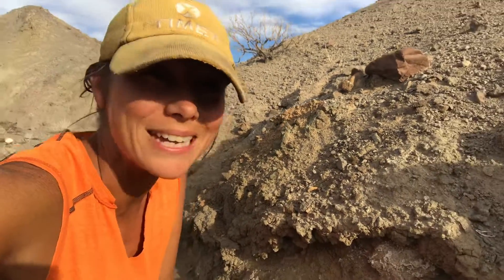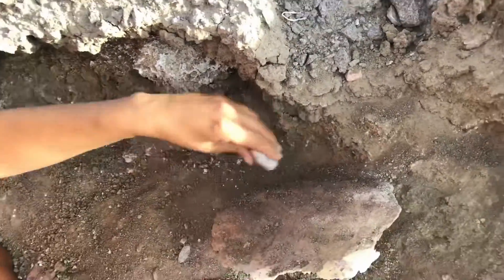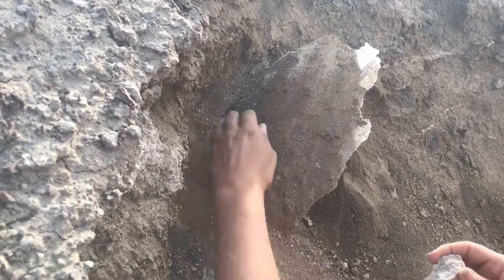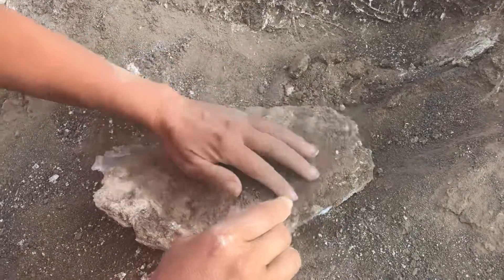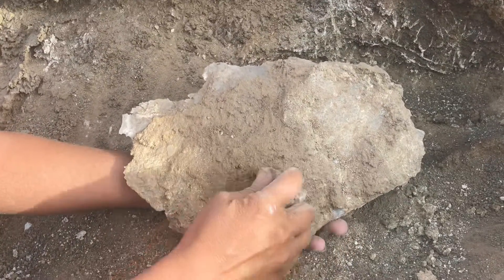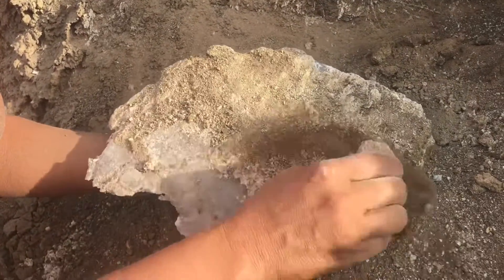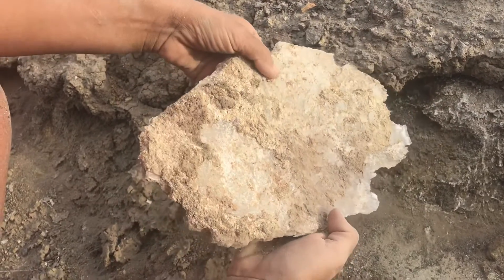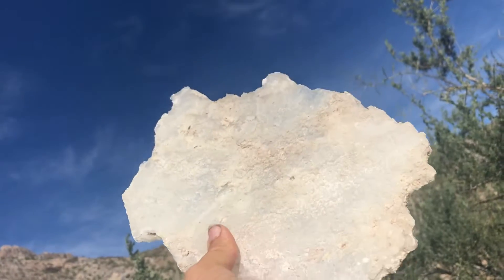Digging up Selenite (Gypsum) !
Gypsum is a hydrated calcium sulfate mineral, known for being extremely soft and primarily found in sedimentary rocks in massive or sheet-like layers or as fibrous crystals. It forms from precipitation and belongs to a group of evaporates.

While gypsum as a mineral or gypsum rock can come in several varieties, the name 'selenite' is used to describe the transparent variety. This is opposed to forms like satin spar gypsum, a fibrous variety, or alabaster, a fine-grained massive form, which can be semi-transparent to opaque.

Today, I’m digging out a sheet of gypsum that looks to be a large intact piece. This demonstrates a gypsum mineral-forming environment.